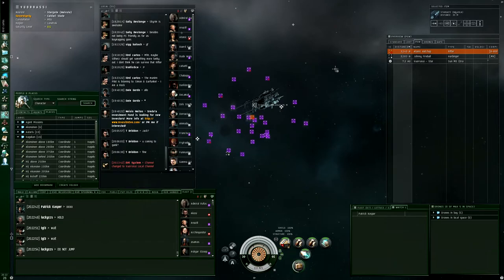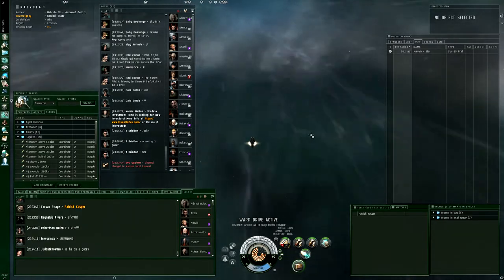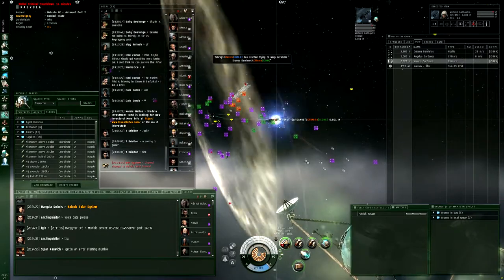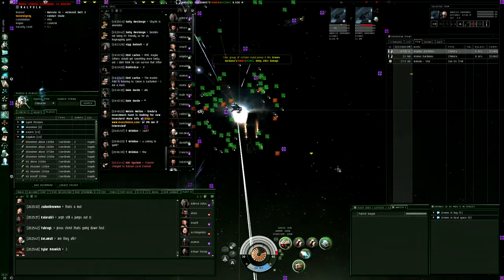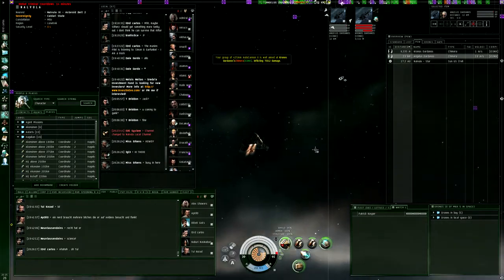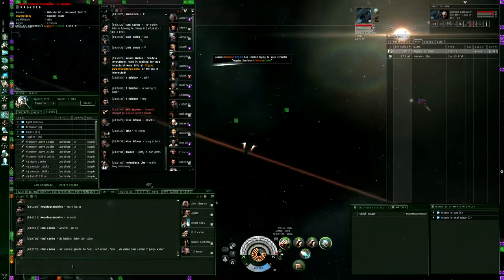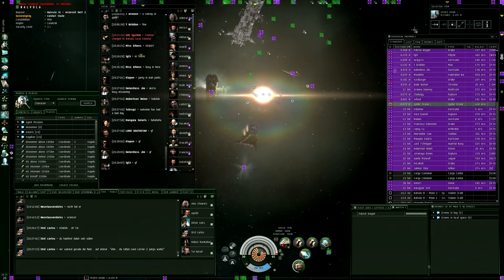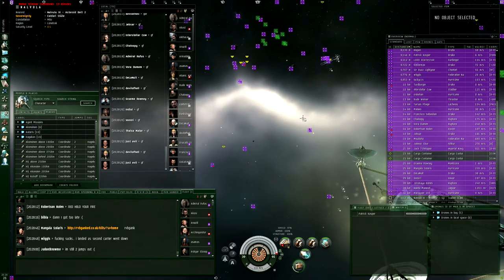Red Vs. Blue - Ganking Carrier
We where just stagging for a mixed fun fleet for 0.0 when someone notice a noctis in a nearby lowsec system. He scanned the Noctis down and found two carriers doing a level 4(!!!) Mission.